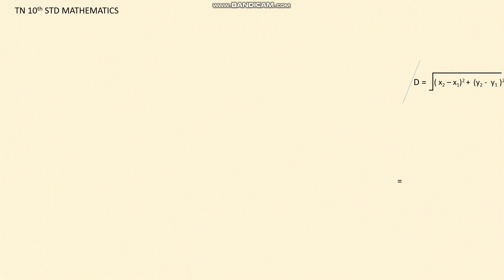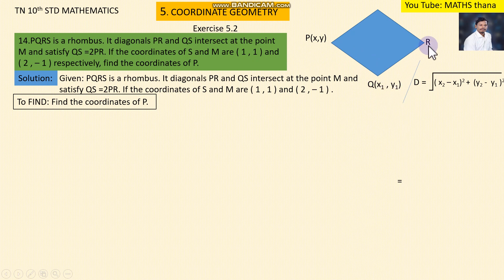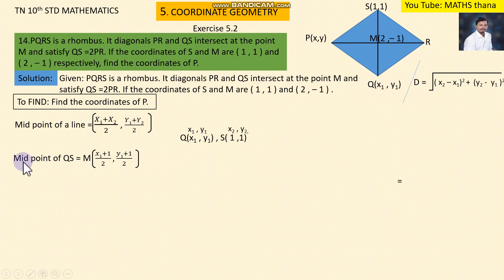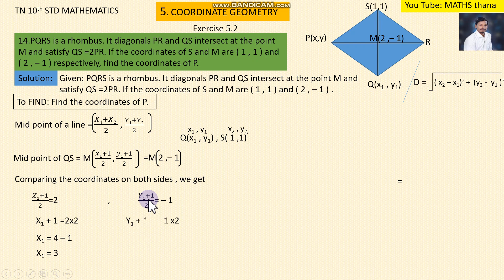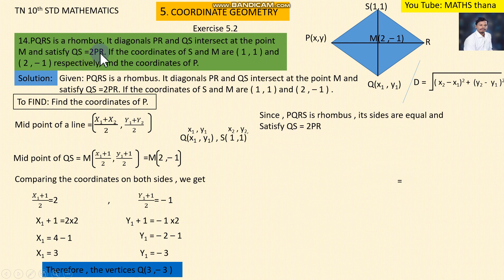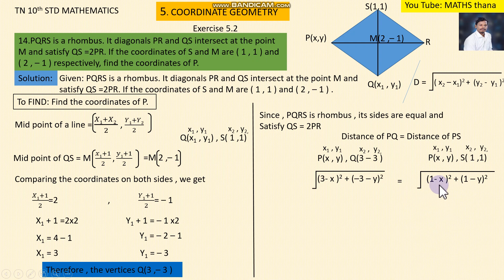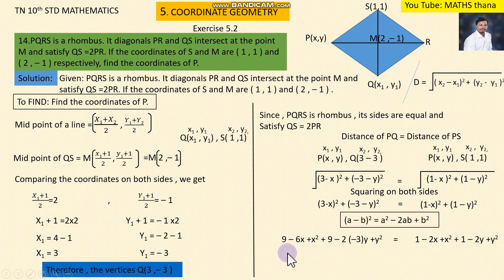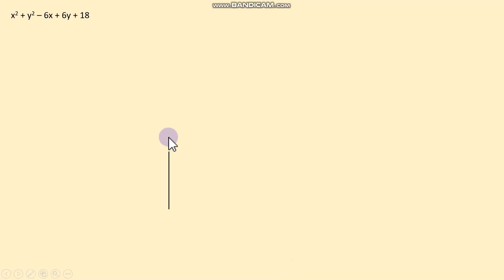TN CLASS 10 MATHEMATICS 5.COORDINATE GEOMETRY EXERCISE 5.2 SUM 14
this channel only for learn MATHEMATICS by the way of easy methods AND techniques to get centum in public EXAMINATION
here,10th std MATHEMATICS 5.COORDINATE geometry EXERCISE 5.2 SUM 15